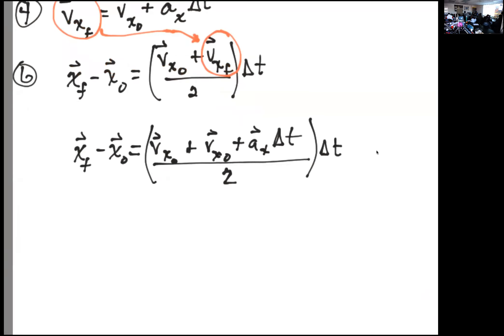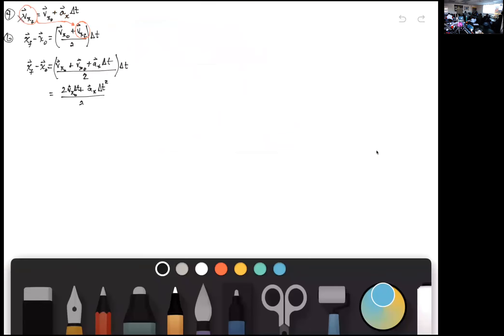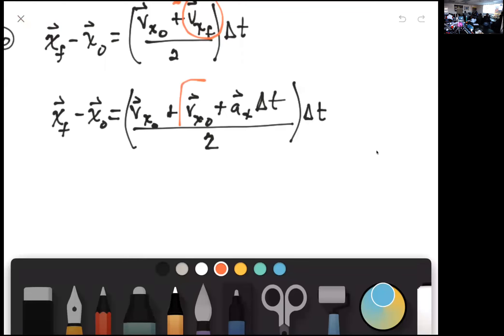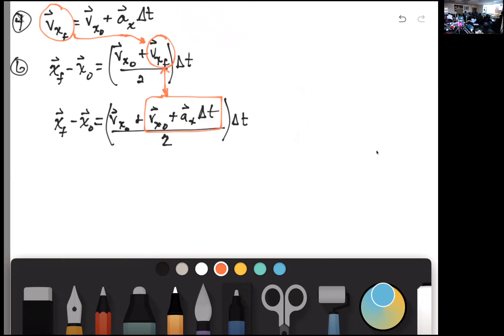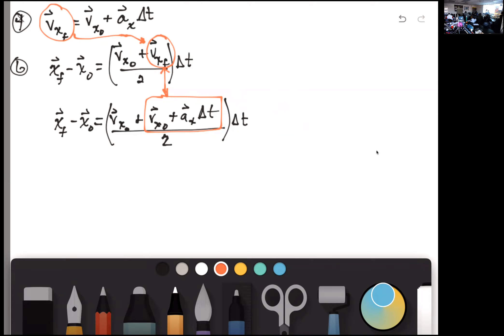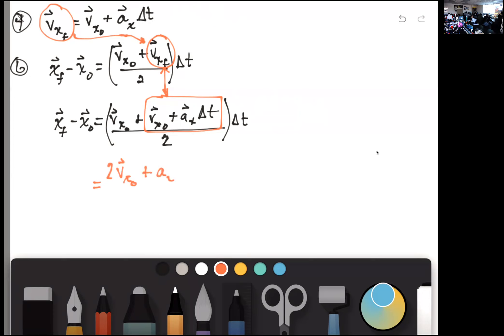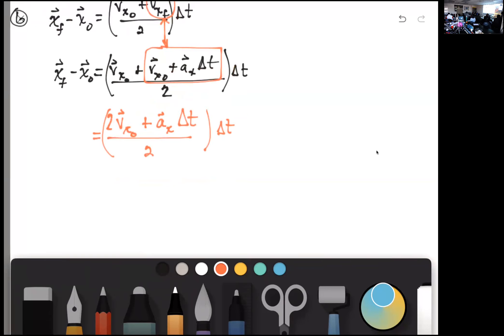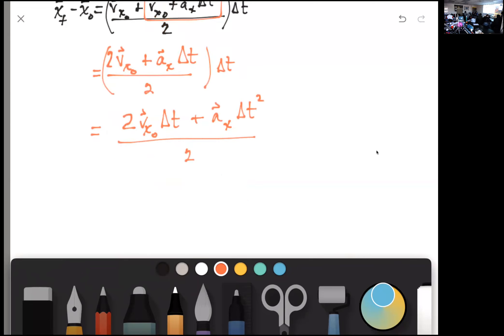Kinematic Theory 4